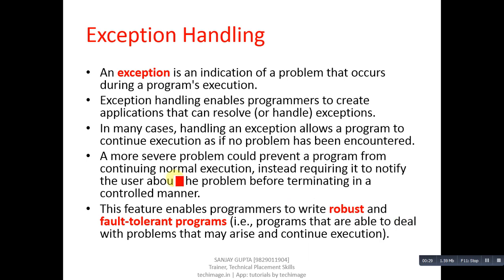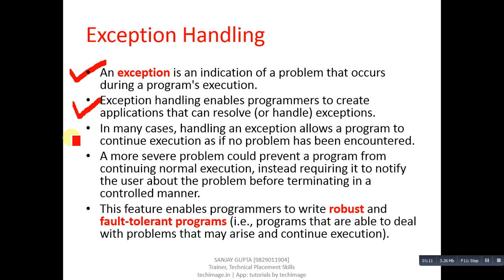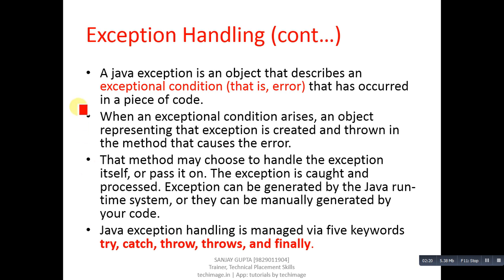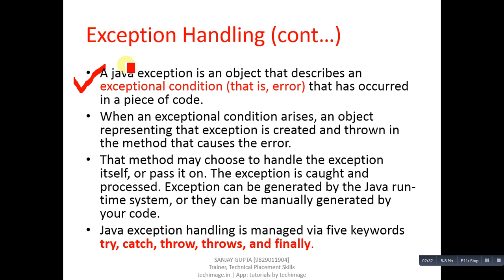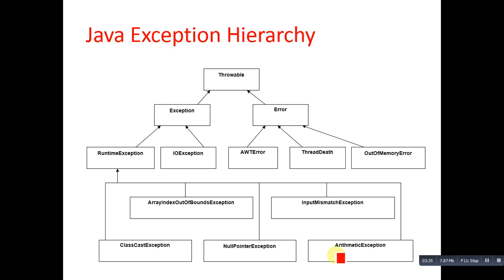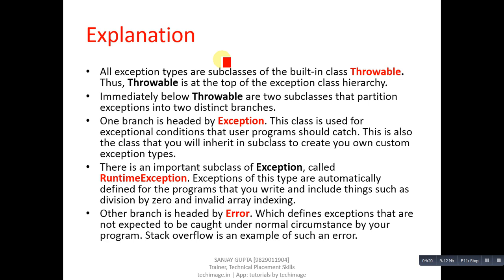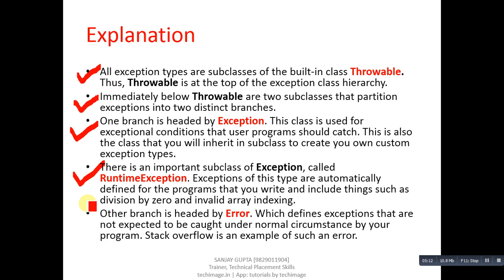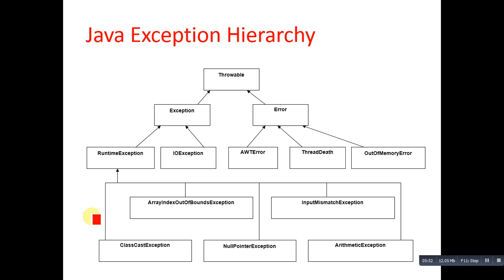36 Java What is Exception Handling concept in java | by Sanjay Gupta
The concept of exception handling in java is explained.